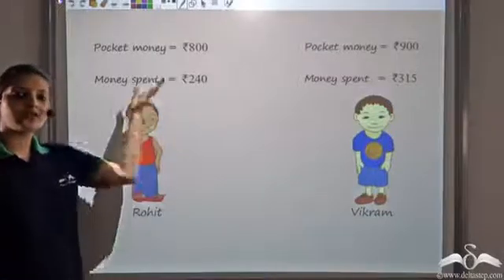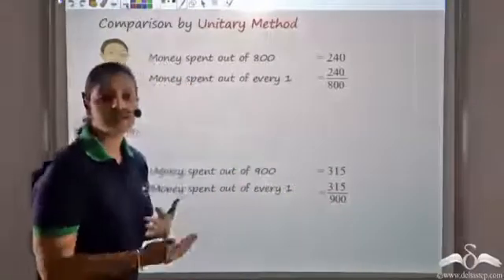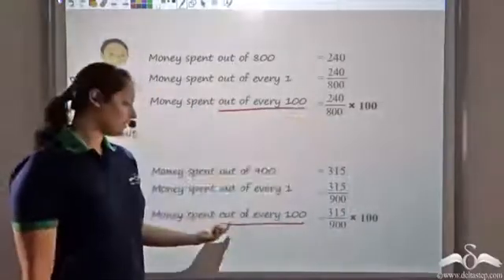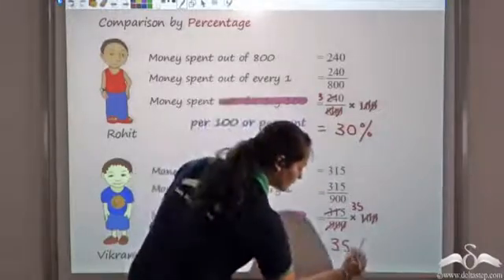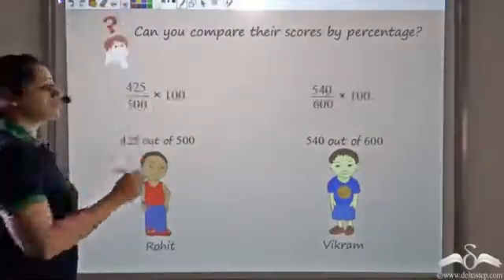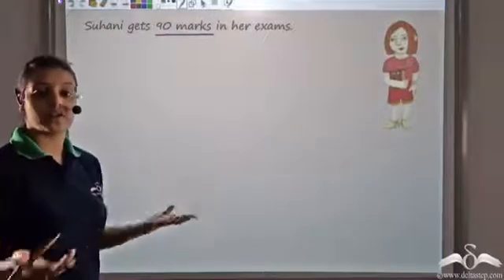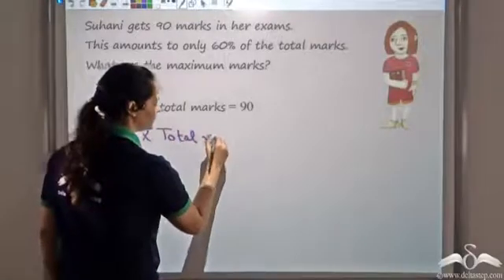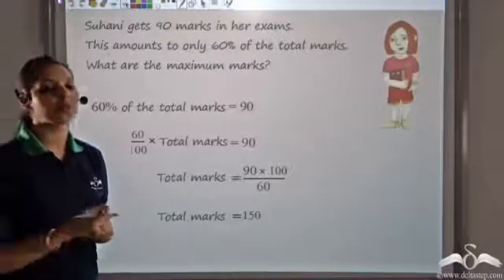Percentage | Class 7 | ICSE | CBSE